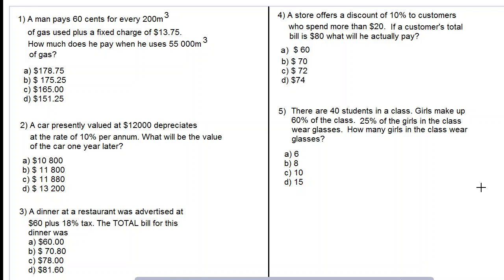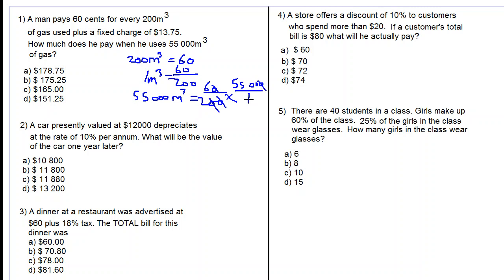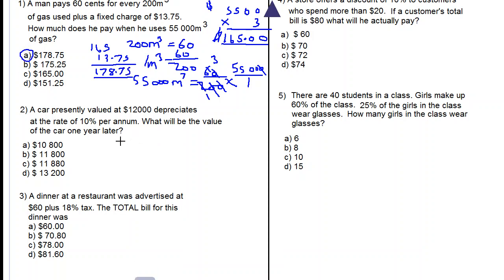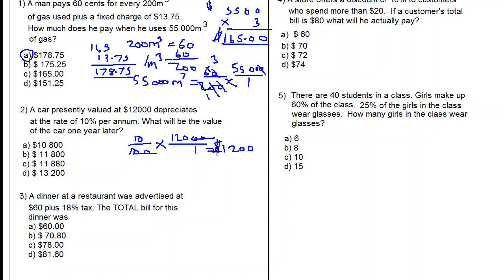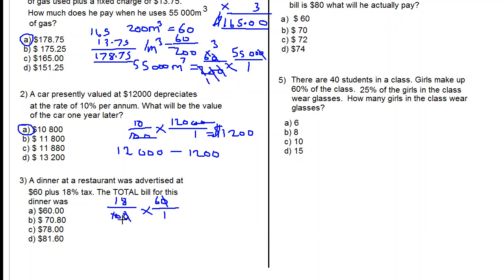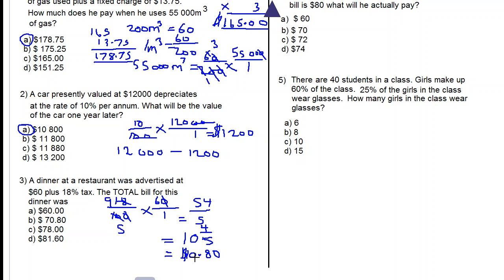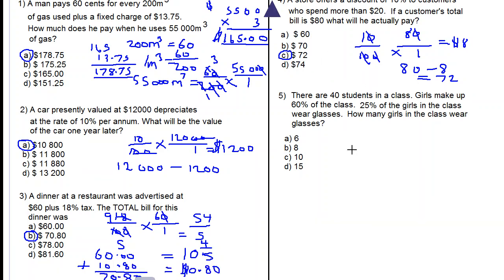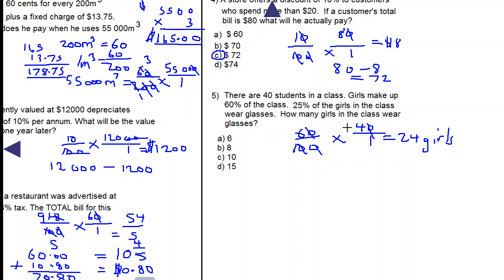CSEC arithmetic multiple choice past paper questions part 1